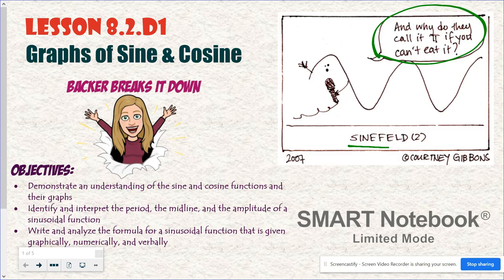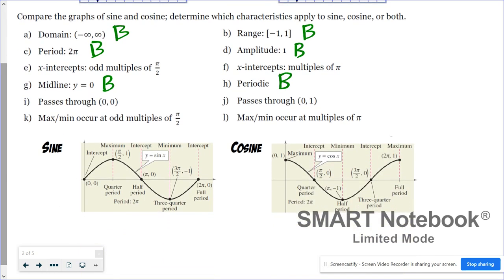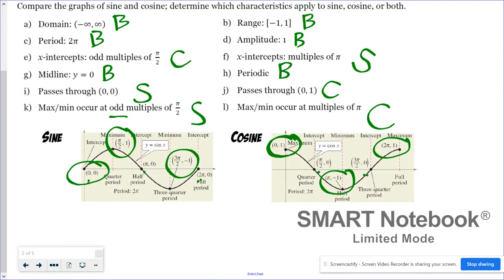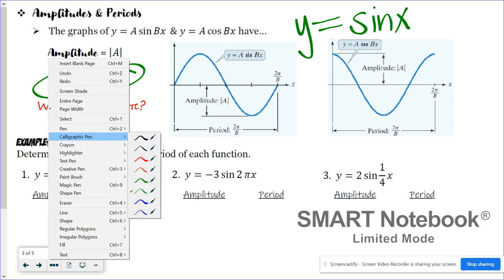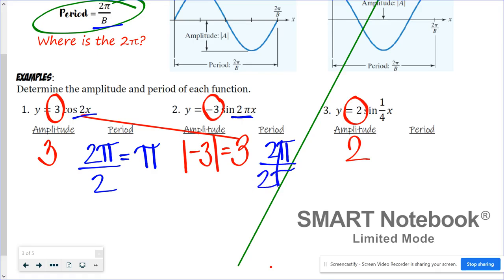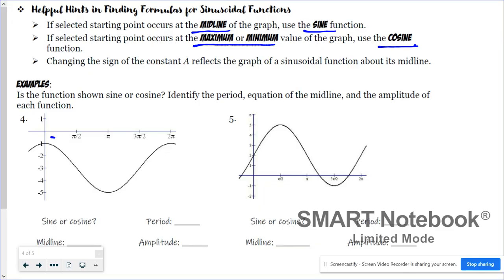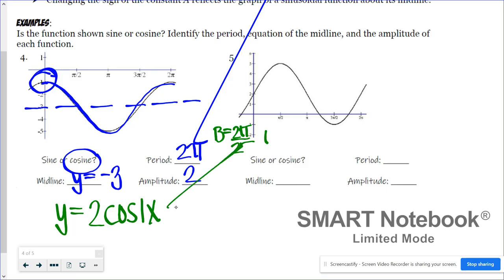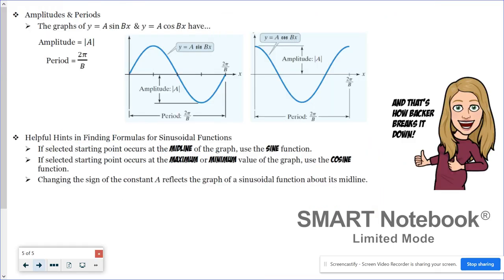Graphs of Sine and Cosine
Features analyzing and writing the formula of a sinusoidal function. Analysis includes amplitude, period, and midline.